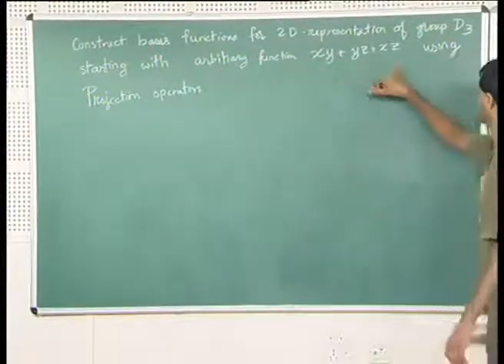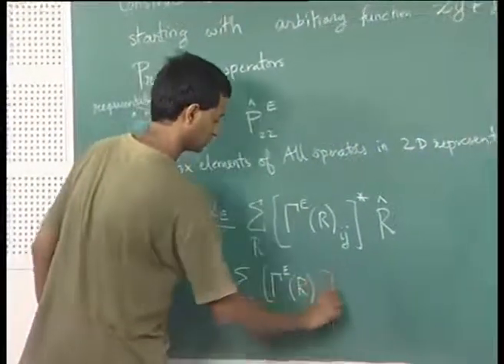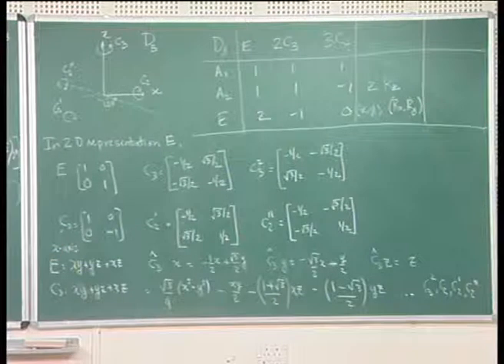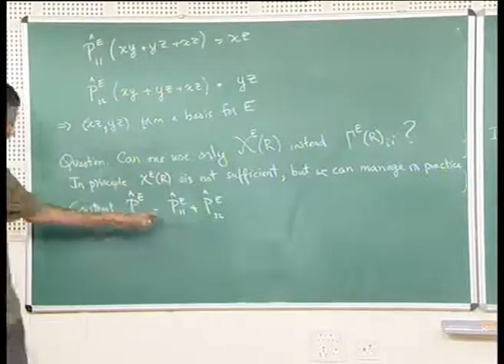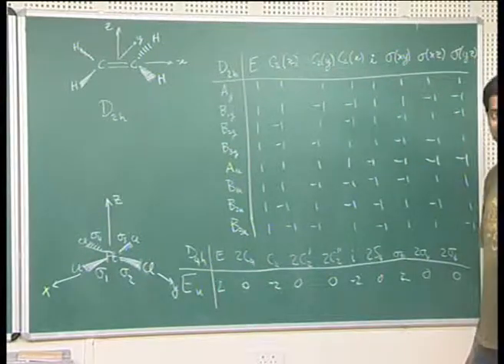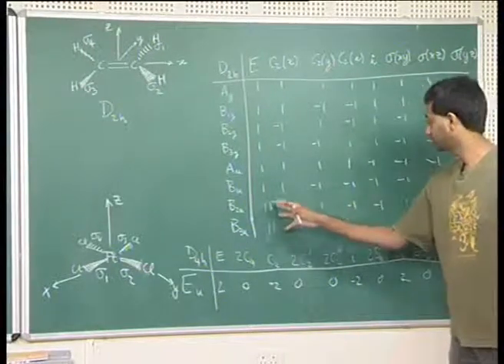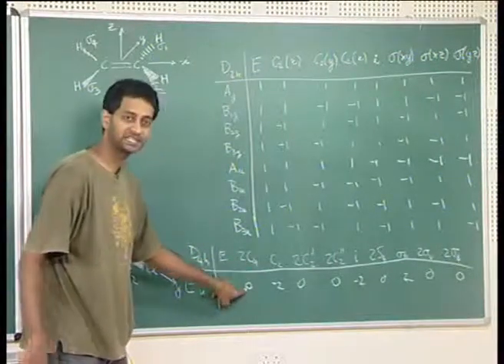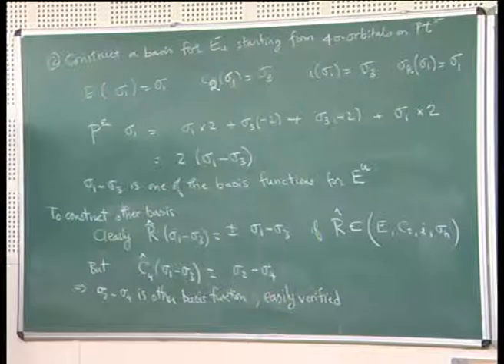Mod-01 Lec-38 Mathematics for Chemistry